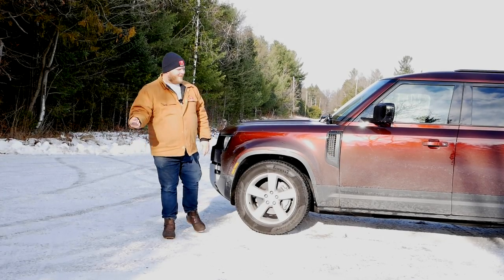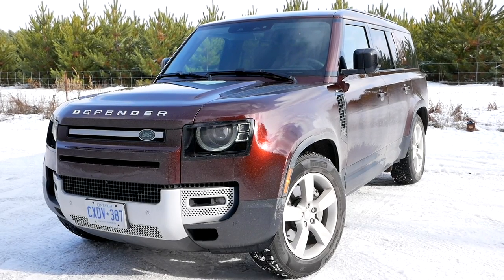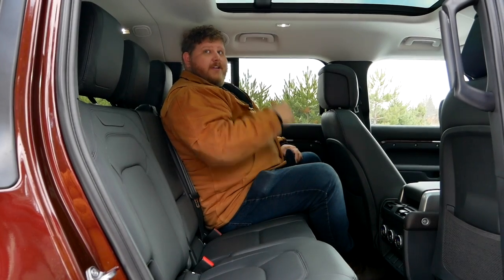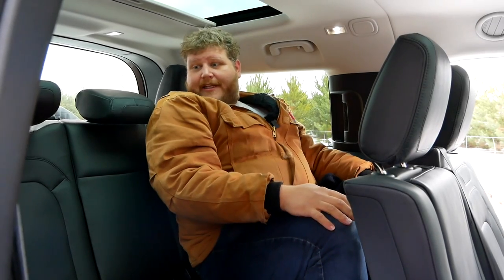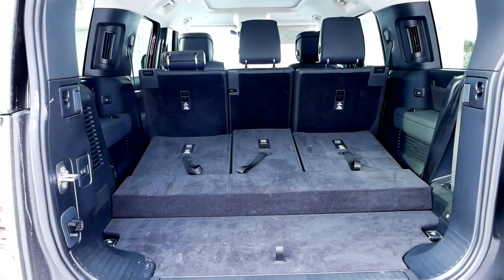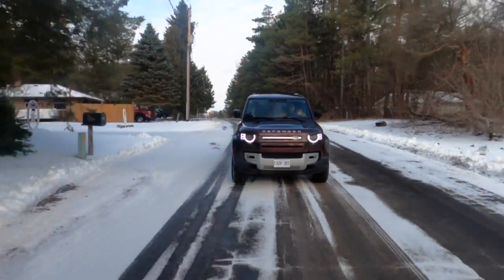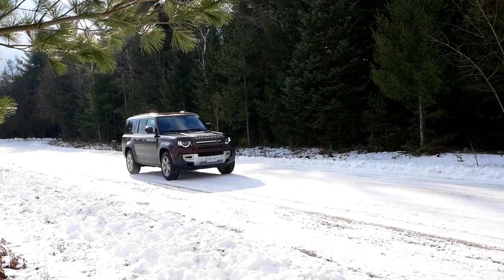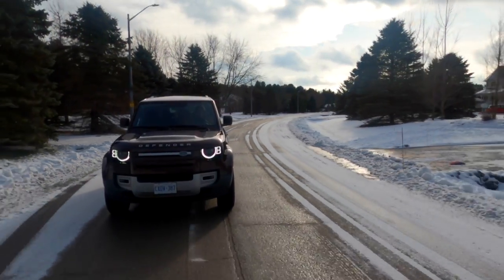Is the BIG Defender Any Good? 2023 Land Rover Defender 130 In-Depth Review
We take a drive in the new bigger Land Rover Defender 130 to see if it's actually any better.

We have a second channel! Find it here - @TKPowersports&RVs